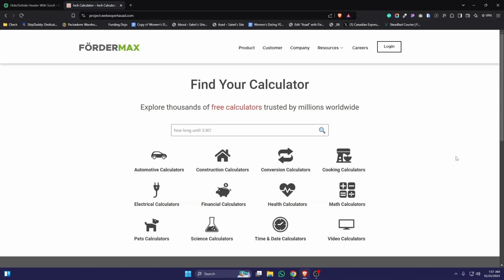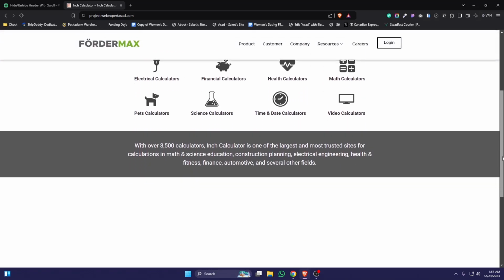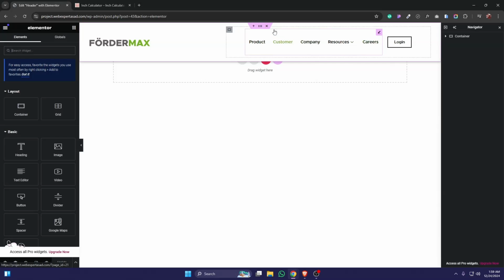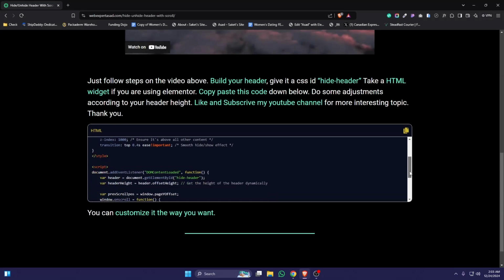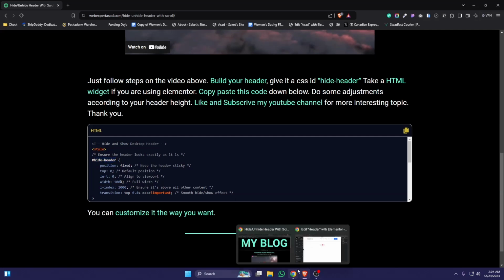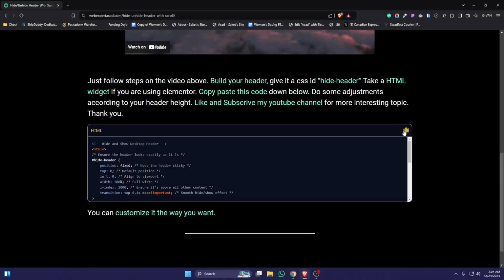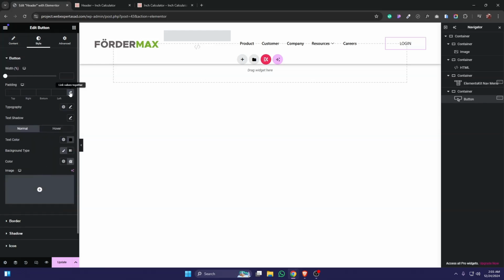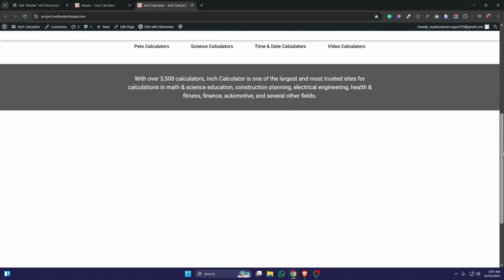Website Header: Hide/Show on Scroll with Elementor | Easy Tutorial | WordPress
Learn how to make it more dynamic! In this video, I'll show you how to create a website header that hides or shows as you scroll down the page using the Elementor plugin for WordPress. It's easier than you think, and it'll give your website a professional and modern look.